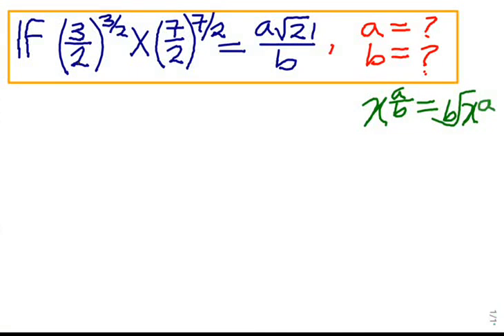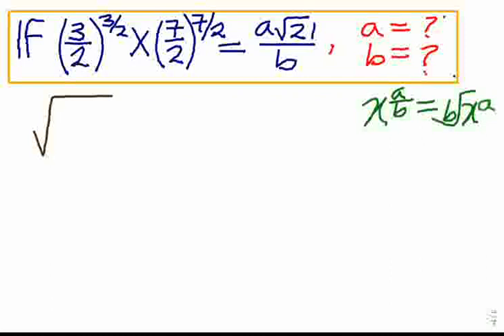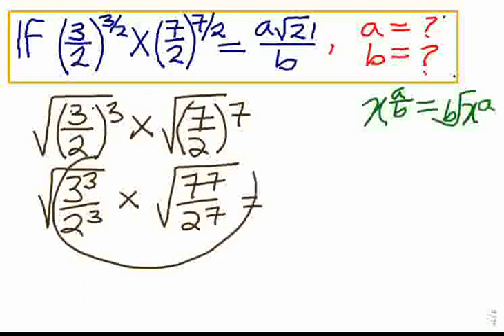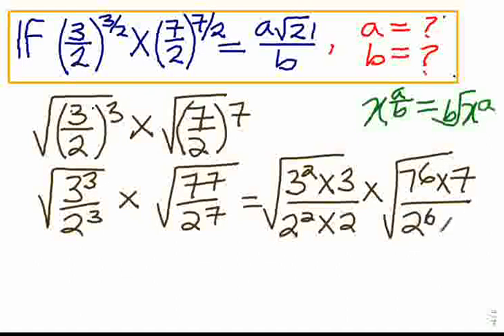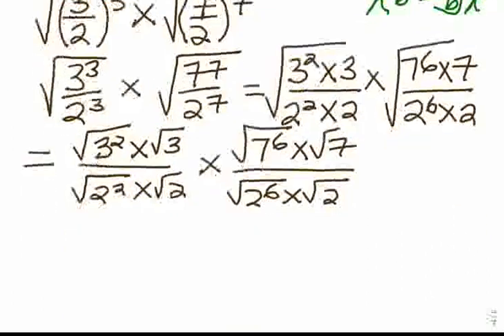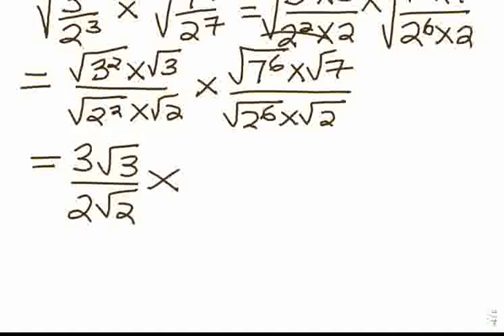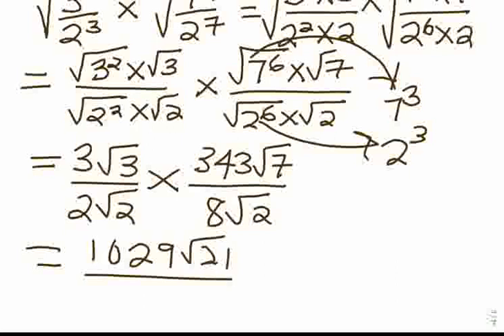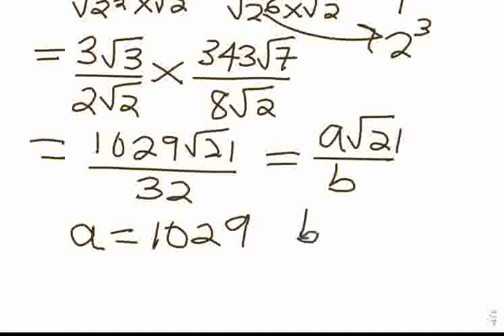Calculator Not Allowed | Simplifying Fractional Indices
How to Simplify Fractional  Indices without  Calculator